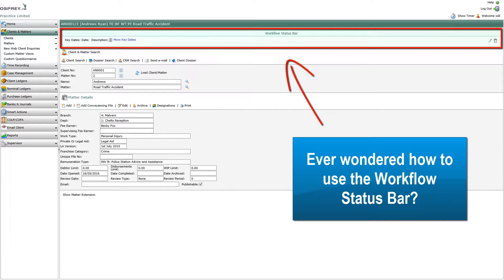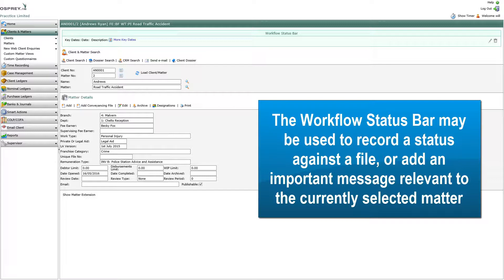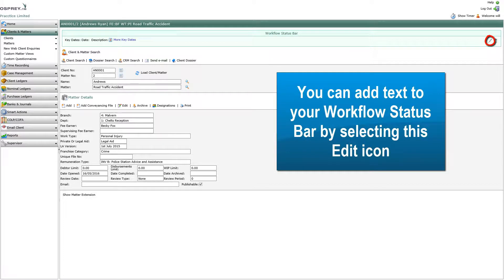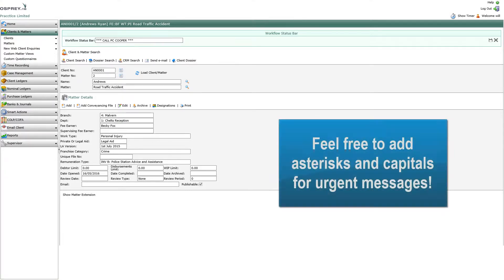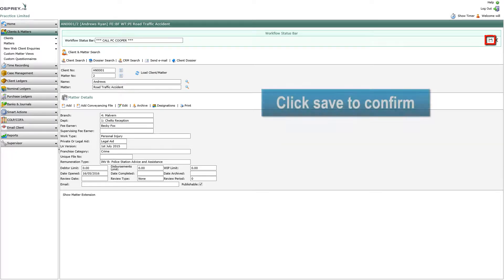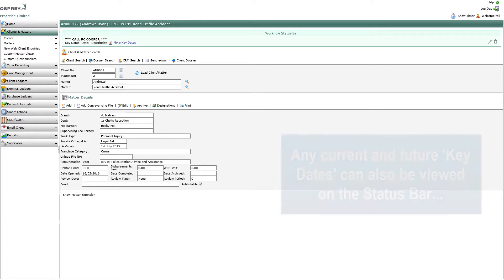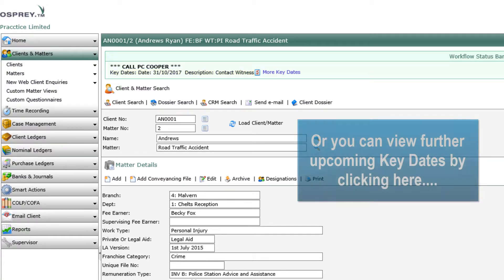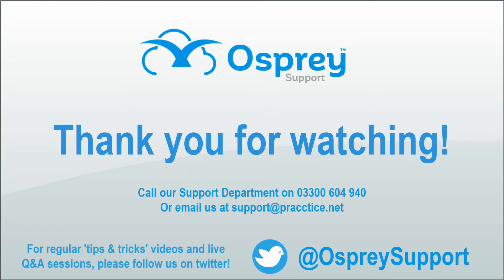How to use the 'Workflow Status Bar'